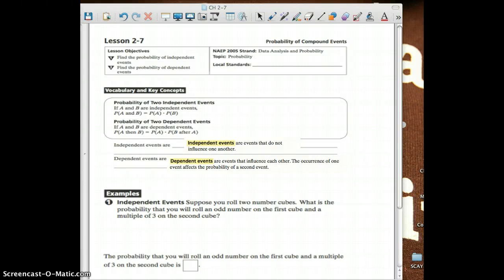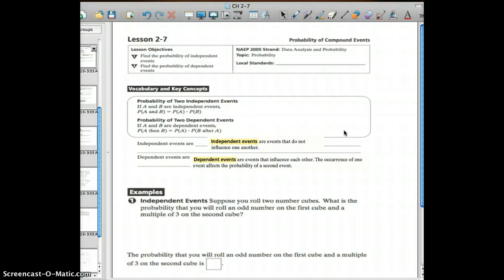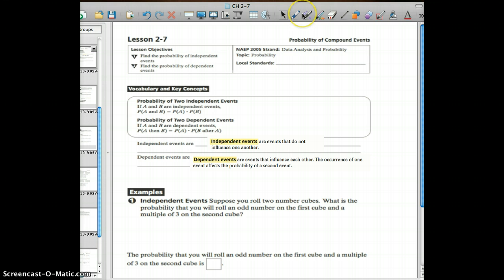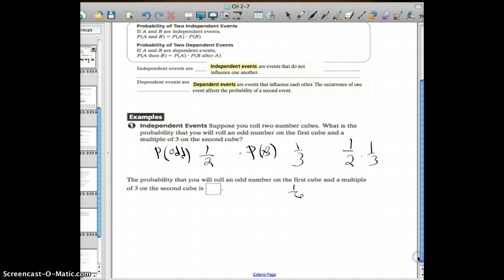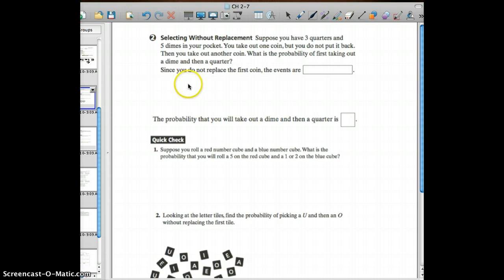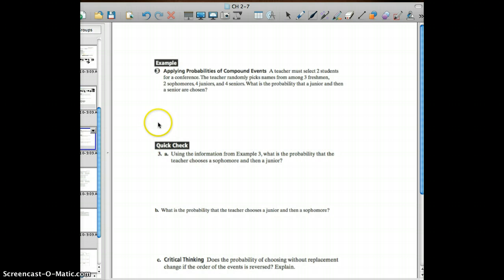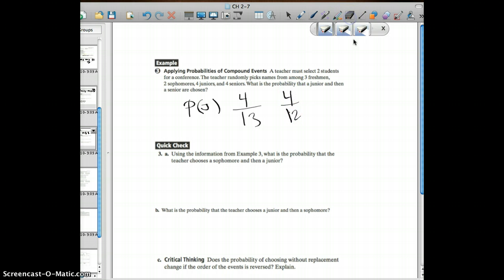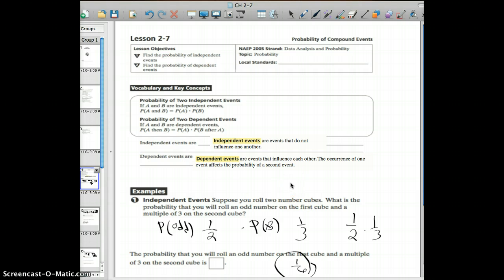Ch 2-7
COmpound probablity